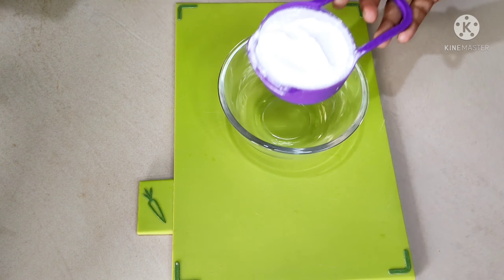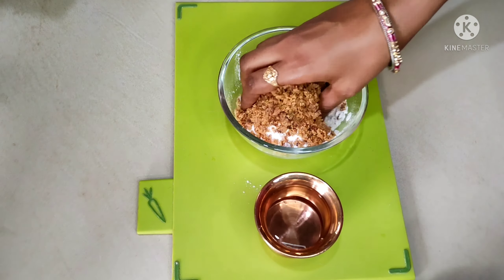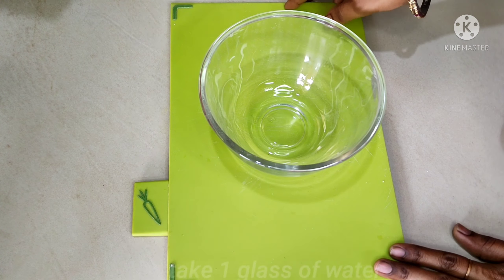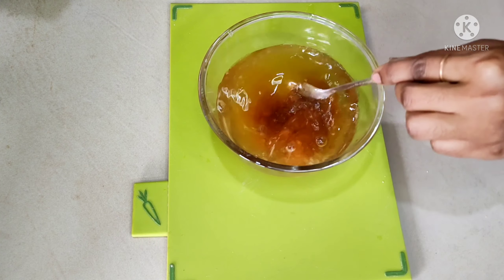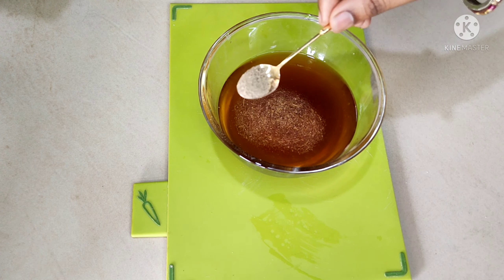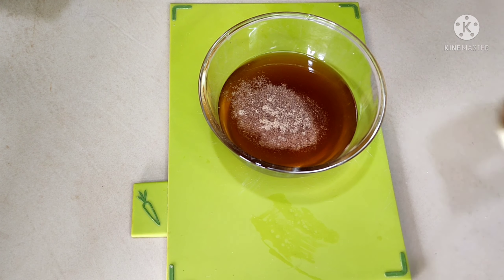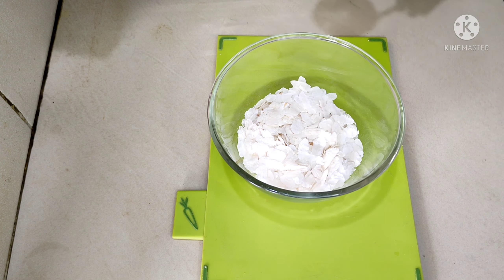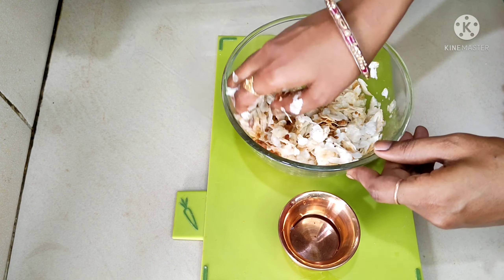శ్రీరామనవమి ప్రసాదాల వెనక ఇంత పరమార్ధం ఉందా|సాంప్రదాయ పద్దతిలో ప్రసాదం తయారి విధానం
శ్రీ రామ నవమి ప్రసాదాల వెనక ఇంత పరమార్ధం ఉందా|సాంప్రదాయ పద్దతిలో ప్రసాదం తయారి విధానం

మన హిందూ సాంప్రదాయంలో వచ్చే అన్ని పండుగలకి మనం చేసుకునే ప్రసాదాలలో ఒక్కొక్క ప్రసాదం వెనక మన ఆరోగ్యాన్ని మెరుగుపరిచే ఔషదాలు కూడా ఉన్నాయి... అలాగే శ్రీ రామ నవమికి మనం చేసుకునే పచ్చిచలిమిడి, పానకం, వడపప్పు, మరియు అటుకుల ప్రసాదాల వెనక ఉన్న పరమార్ధం, వాటిని తాయారు చేసుకునే విధానం తెలుసుకుందాం...

Today we are going to see Sri Rama Navami Special prasadam which includes Bellam Paanakam, Chalividi, Vadapappu and Atukula Prasadam. These recipes are very tasty simple and quick if you follow the simple tips and measures provided in this video .Try these delicious prasadams at your home and if tried don't forget to share your Friends & Family members

KITCHEN DIARIES TELUGU channel
Thankyou.

మా ఇతర రెసిపీస్:

అసలైన ఆంద్రా స్టైల్ ఆనపకాయ పచ్చడి | సొరకాయ పచ్చడి|Andra Style Bottle Gourd Chilli Chutney

సొరకాయ పచ్చిమిర్చి పచ్చడి|BottlegourdChilliChutney|ఆనపకాయ రోటీ పచ్చడి

కలాఖండ్ ఇంట్లో చెయ్యడం ఇంత సింపులా|ఈ సింపుల్ టిప్స్ తో అచ్చం స్వీట్ షాప్ స్టైల్ లో ఇంట్లో తయారు చేసుకోవచ్చు|

ఇలా వండితే కాకరకాయ నచ్చని వాళ్ళు కూడా చాలా ఇష్టంగా తింటారు|టేస్టీ & సింపుల్ టిప్స్ తో కాకరకాయ కర్రీ

మిల్క్ బ్రెడ్ తో గులాబ్ జాం ఎప్పుడైనా ట్రై చేసారా|ఈసారి ఇలా ట్రై చేసి చూడండి| చాలా ఈజీ-చాల టేస్టీ.

ఆలు ఫ్రై ని ఈ సారి కొబ్బరితో ట్రై చెయ్యండి చాలా రుచిగా ఉంటుంది |

పుల్ల పుల్లగా-కారం కారంగా చింతకాయ కొబ్బరి పచ్చడి_రైస్ కి బ్రేక్ ఫాస్ట్ కి పర్ఫెక్ట్ గా సరిపోతుంది..

All in one చికెన్ కర్రీ | రైస్ & అన్ని రకాల రోటీస్ కి సరిపోయే కన్సిస్టెన్సిలో | టేస్టీ మరియు ఈజీ టిప్స్ తో|
Making procedure of andhra style chicken curry with easy tips...